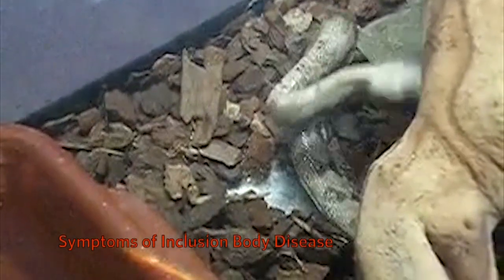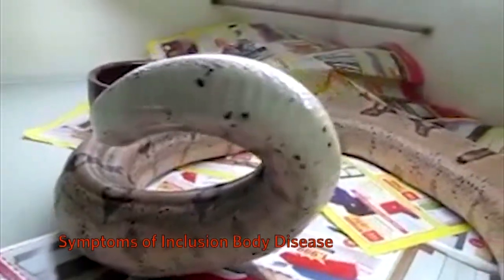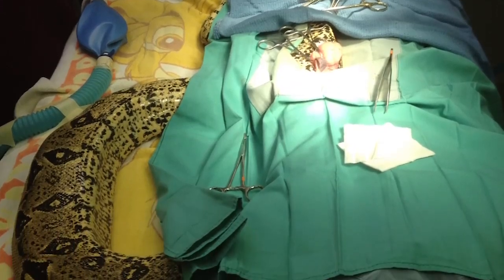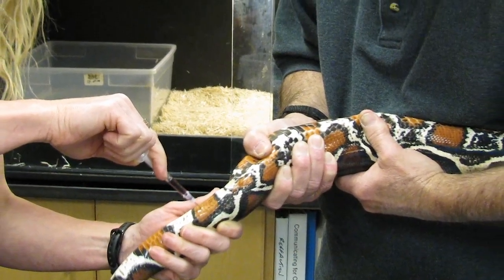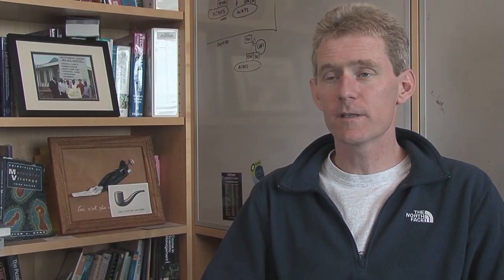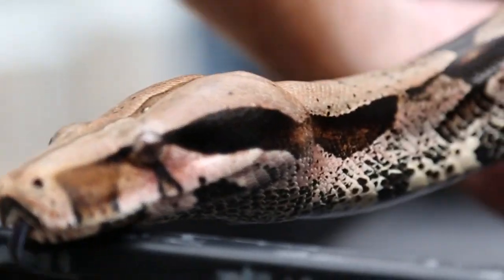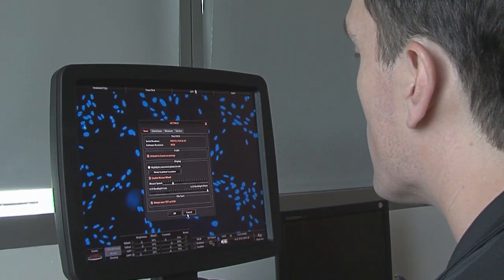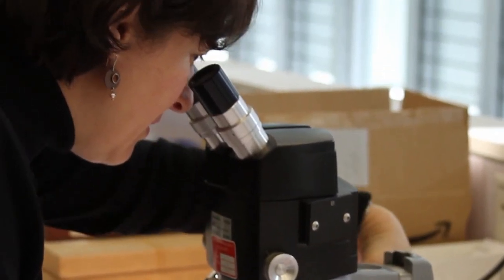Science in Action: Snake Virus | California Academy of Sciences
What is killing domestic snakes? UCSF and Academy scientists solve the mystery.